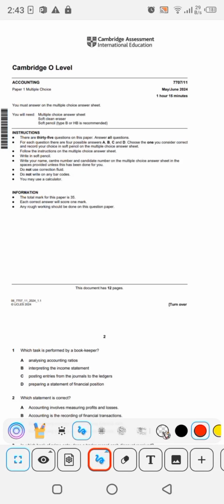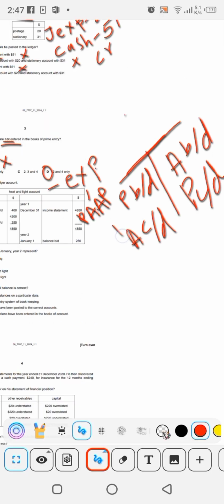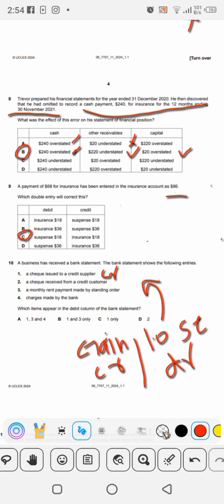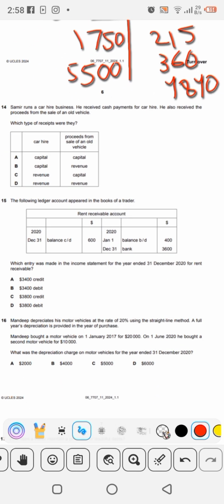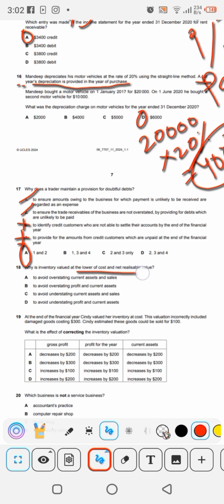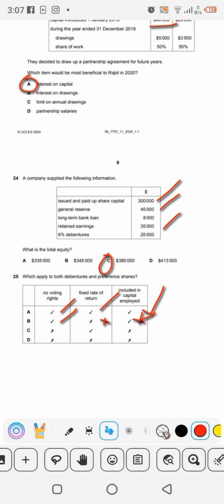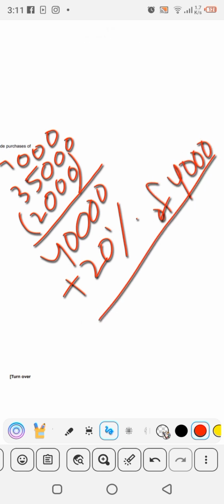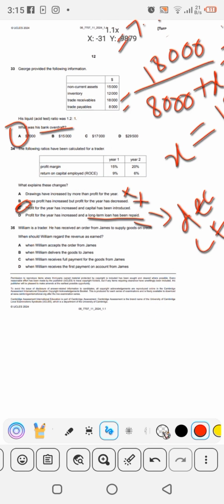Solution of 7707/11 past paper | May/June 2024 | Accounting O Level | CAIEs | Best explanations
Master CAIE O Level Accounting with our expert solution to the May/June 2024 past paper (7707/11)! This video covers:

- Solution of past paper
- Detailed explanations
- Calculations, tips and formats to avoid mistakes in similar questions

Improve your exam technique and boost your confidence with our:

- Step-by-step explanations
- Detailed answers and calculations
- Exam tips and time management strategies

Exam Resources:

- CAIE O Level Accounting
- Past Paper Solutions
- Exam Revision
- Study Materials